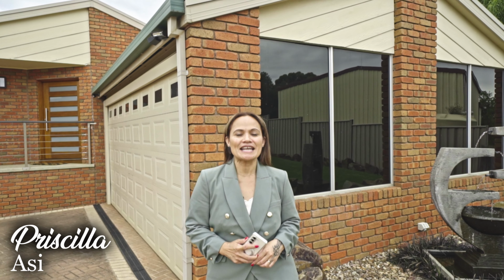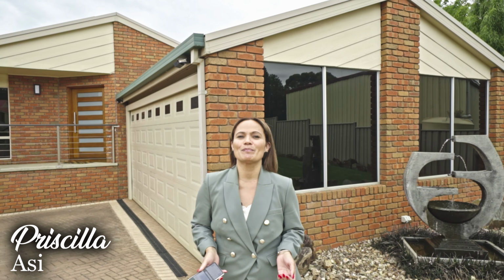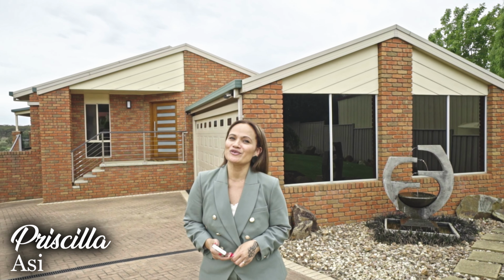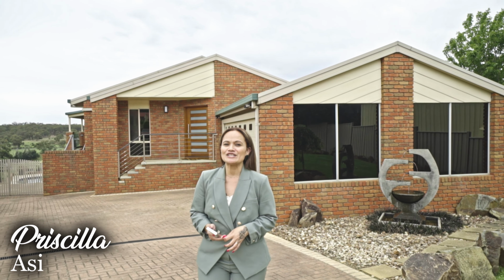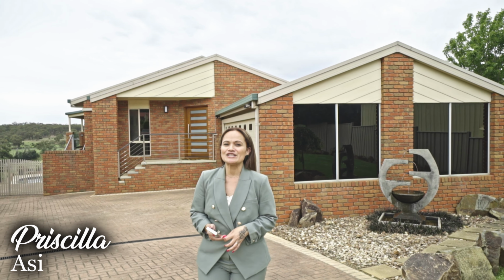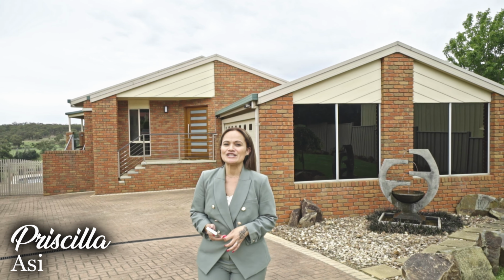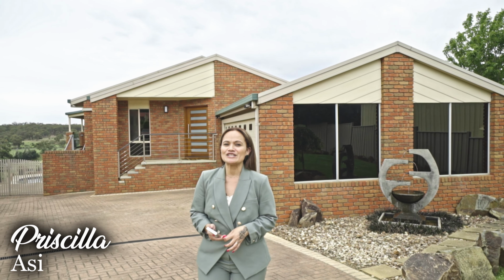4 Par Court, Darley VIC 3340